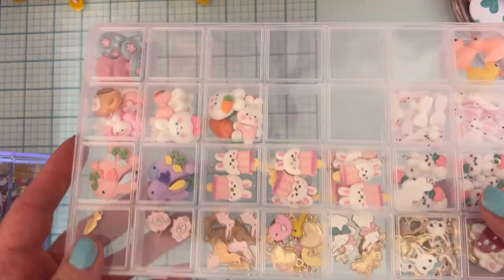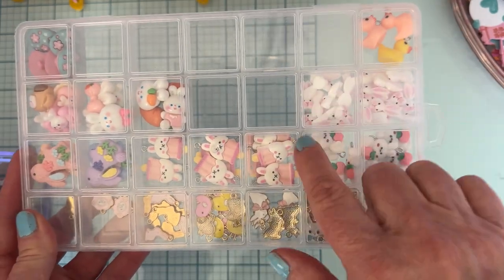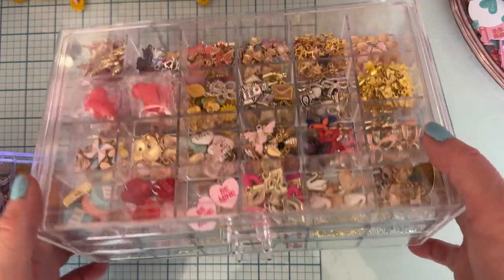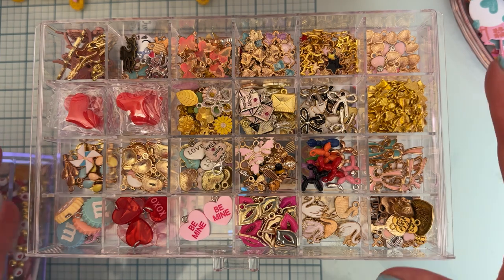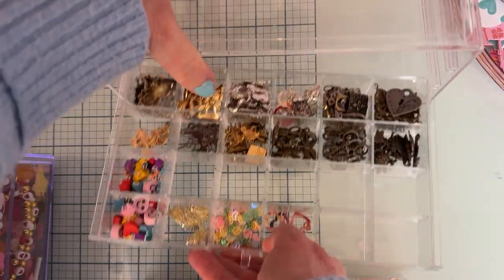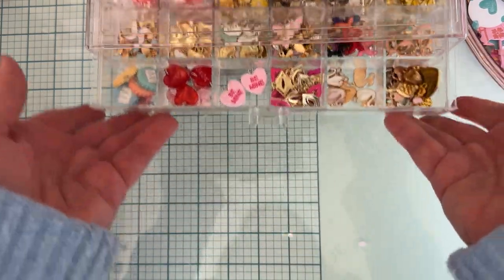TEMU haul update/links provided/ CODE app17862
code:
app17862